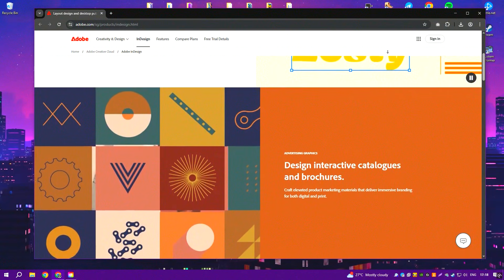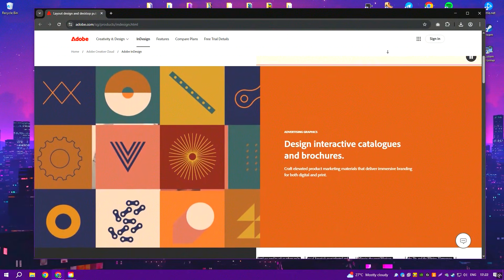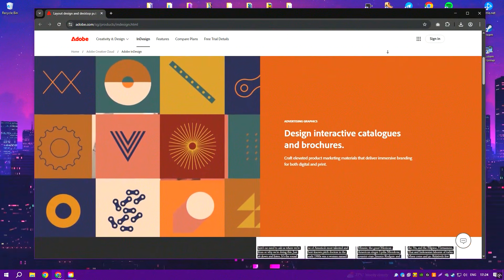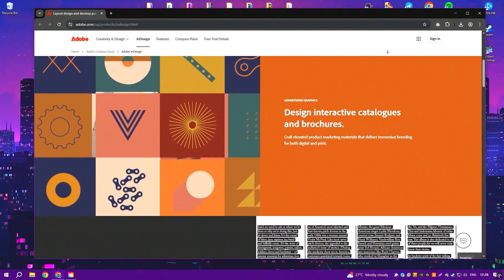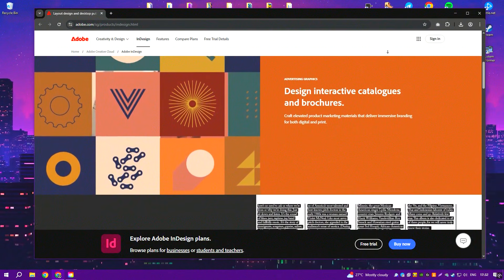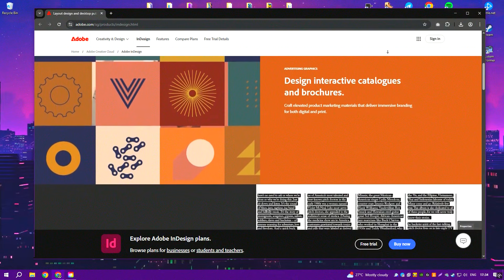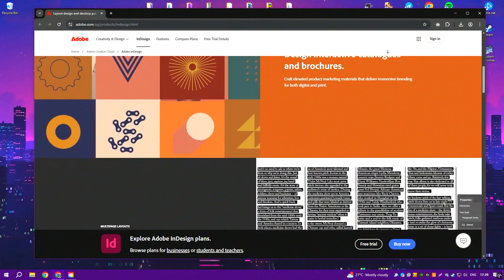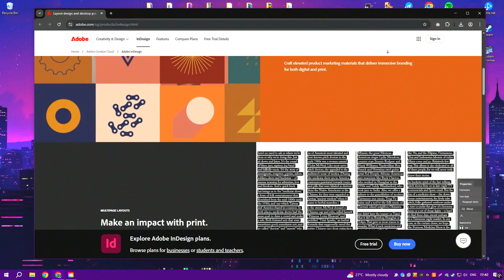Adobe InDesign 2025 Download | How to Download Adobe InDesign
How to Download Adobe InDesign 2025?

0:01 - What will be in the video
0:08 - Creative Cloud
0:41 - How to download Adobe InDesign 2025
1:22 - Working with the program